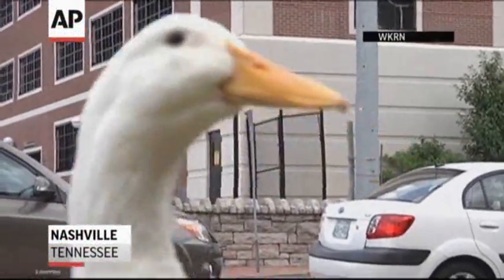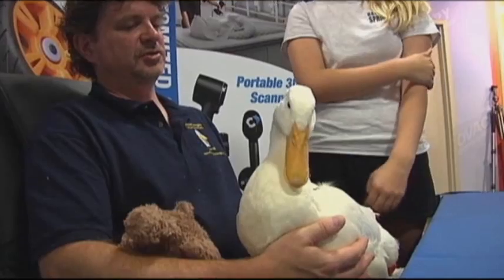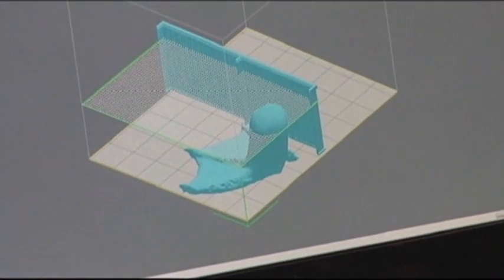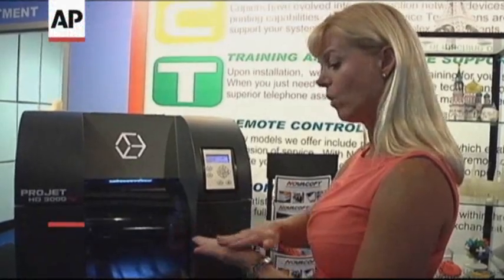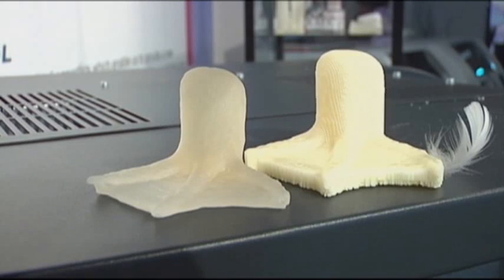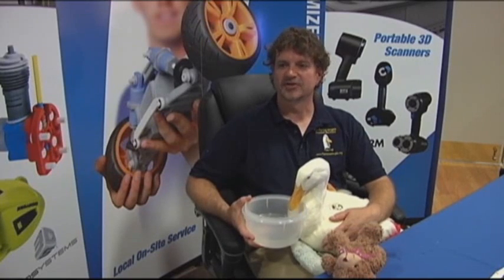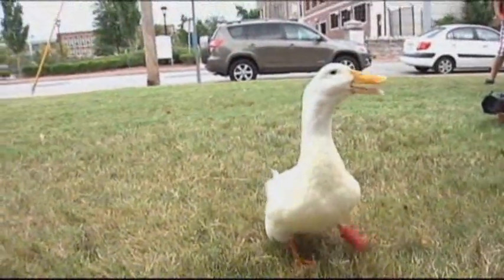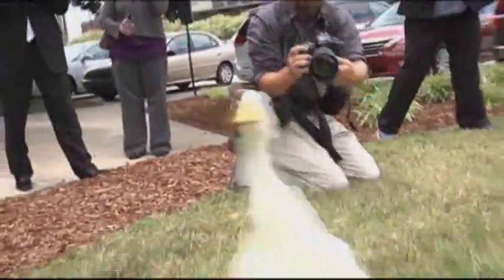Lucky Duck Gets New Prosthetic Foot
A print company in Nashville used 3D printing technology to design a prosthetic foot for one lucky duck. (July 3)